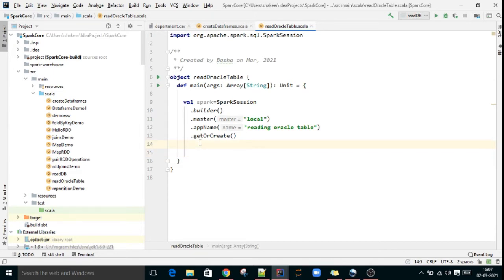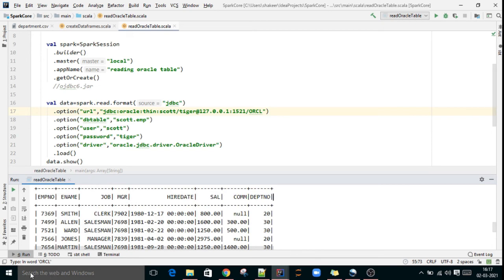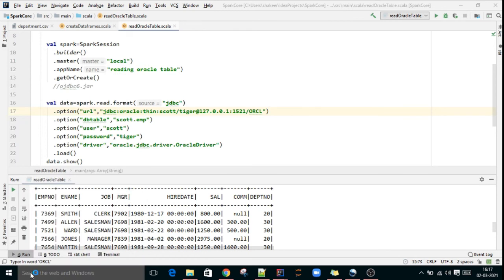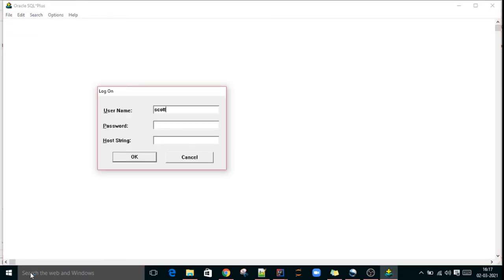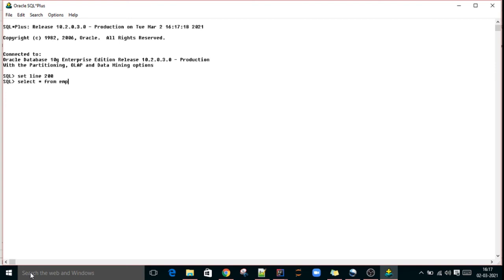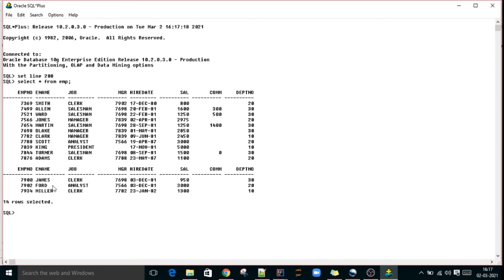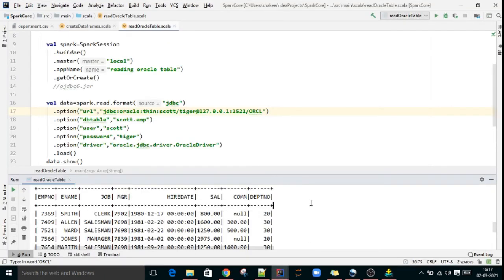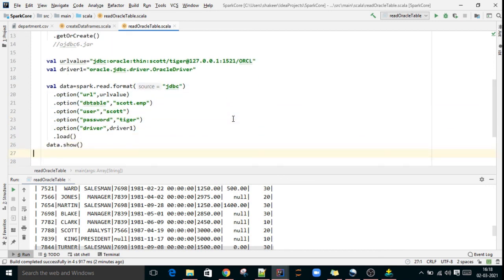22. Read Oracle table from Spark using Scala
In this session, we will discuss how to connect Oracle from spark using JDBC connection.